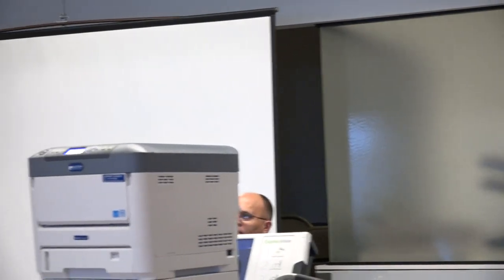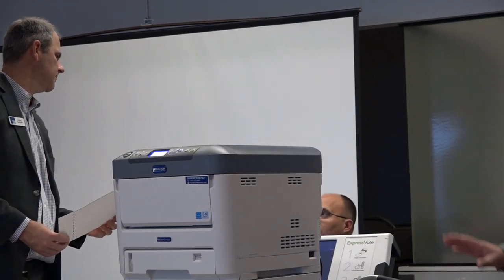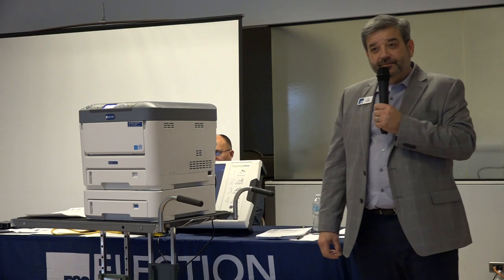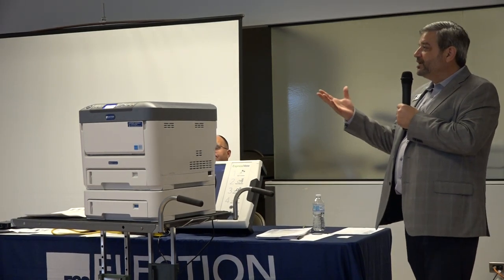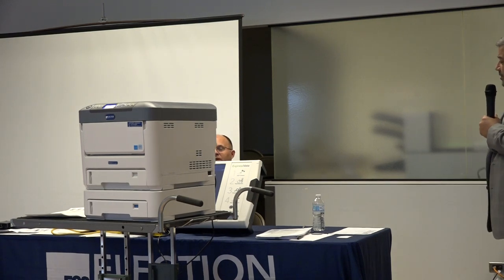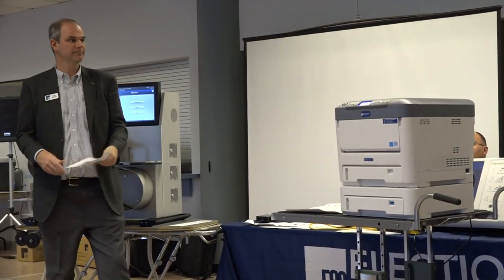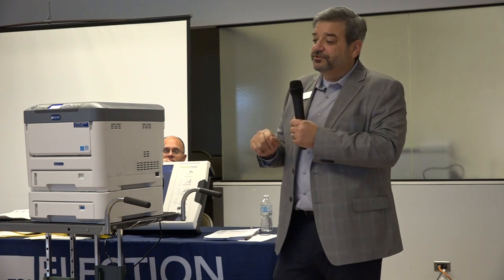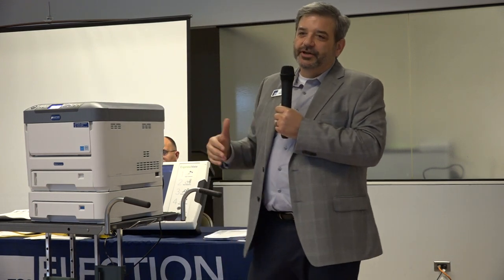Public Demo of Voting Tabulation Systems - ES&S - Part 12